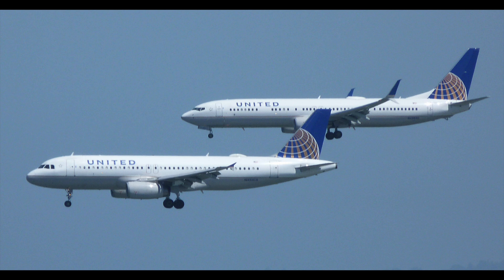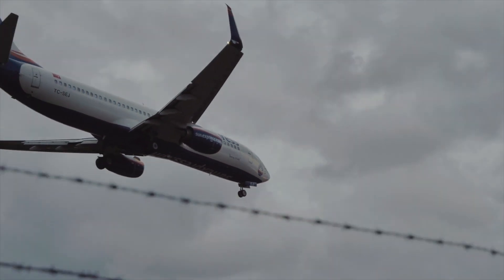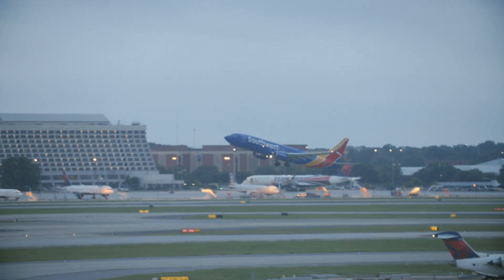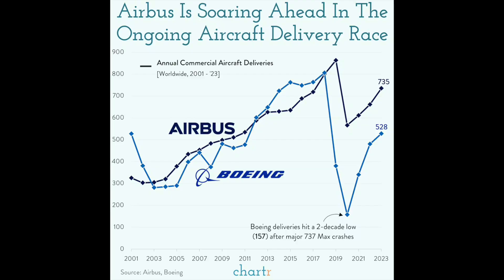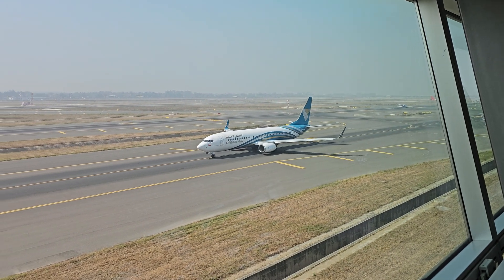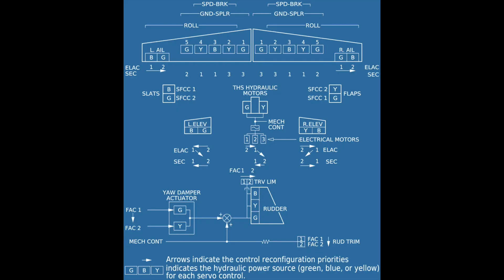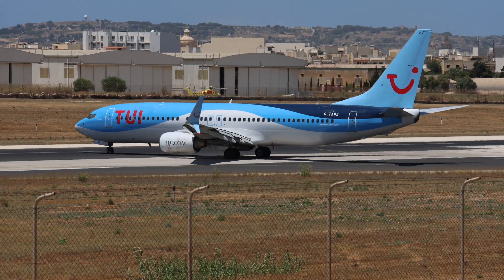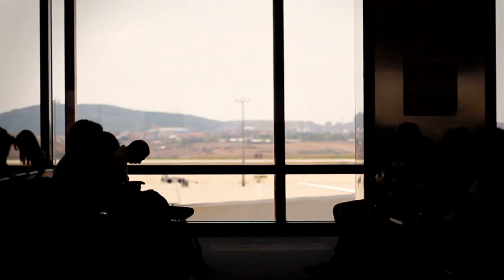“A320 vs 737: The Battle That Changed Modern Aviation”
Airbus 320 vs Boeing 737
This video dives into the intense rivalry between the Airbus A320 and Boeing 737, exploring their history, competition, and impact on the aviation industry. It highlights how billions of dollars and the future of flying have depended on this decades-long battle, leaving the winner still undecided. The battle between the a320 and the boeing 737 max shows how aviation technology has evolved over the years, making the choice between airbus vs boeing all the more interesting.

Airbus320